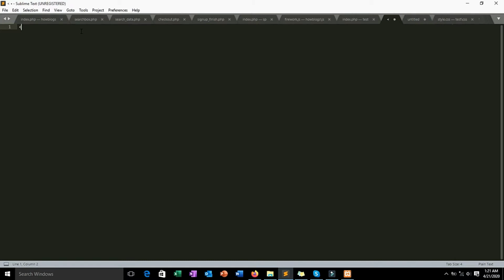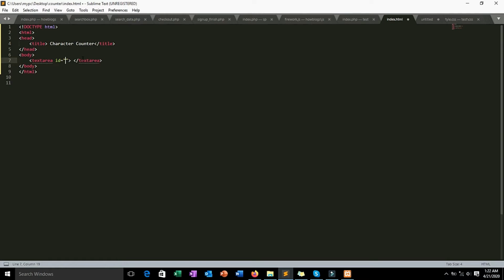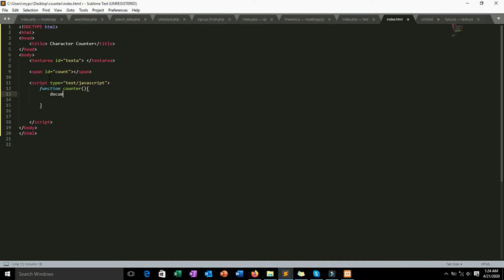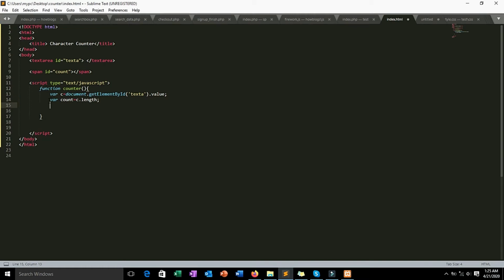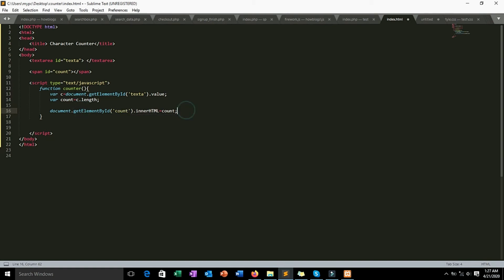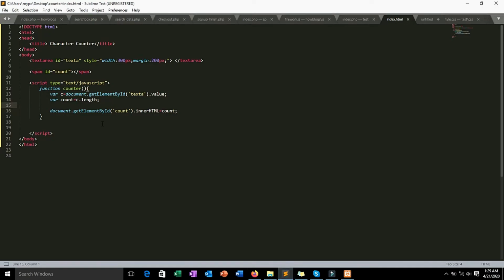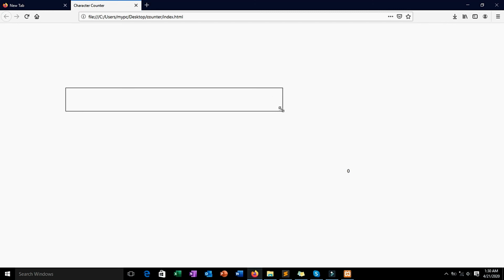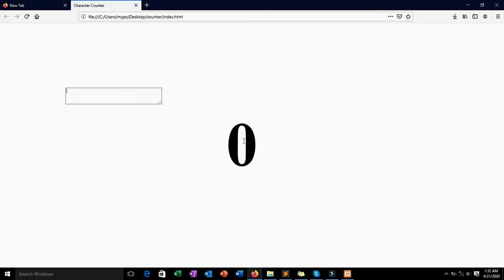How to make a character counter using javascript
This tutorial will show you how to make a simple character counter using javascript. It is up to you how you design the textarea and the text size. I hope u learn something from this video tutorial.